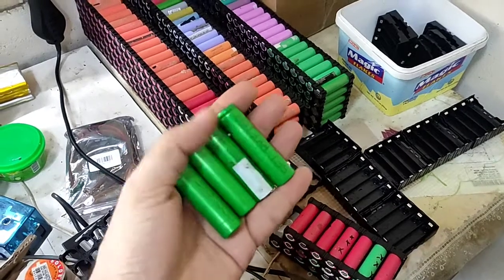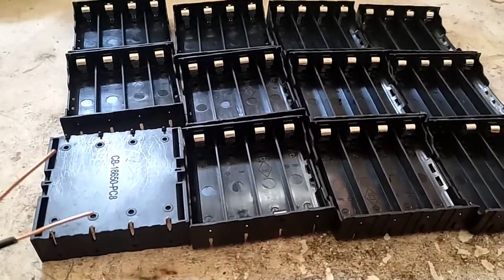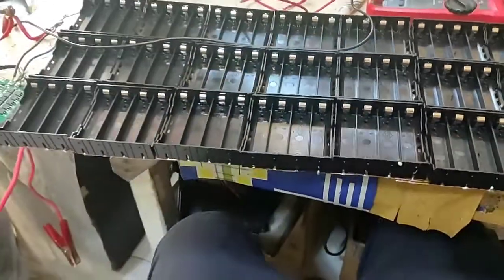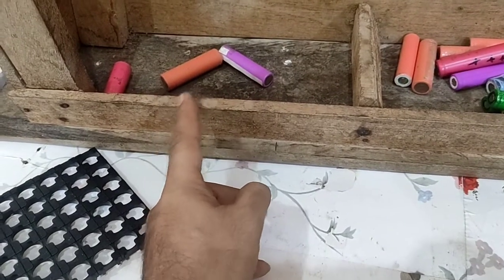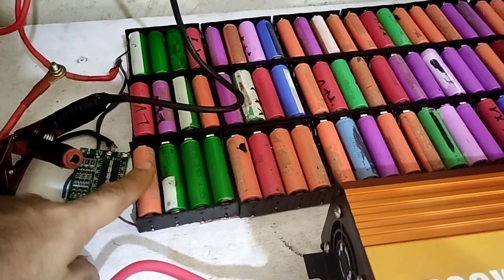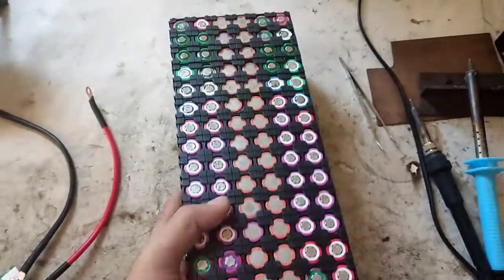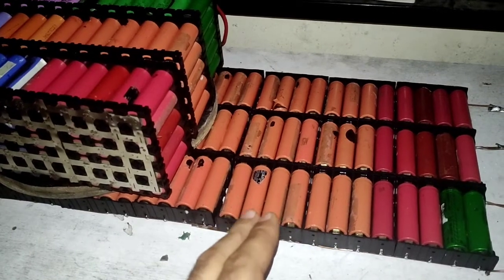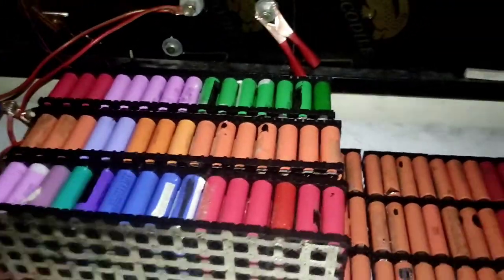used or refurbished 18560 lithium cell simple test for quality battery pack making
if you planning to make the diy lithium ion battery pack here is the simple way to test the all cells properly and it is very important you proceed all the safety and the test parameters before making the diy battery pack